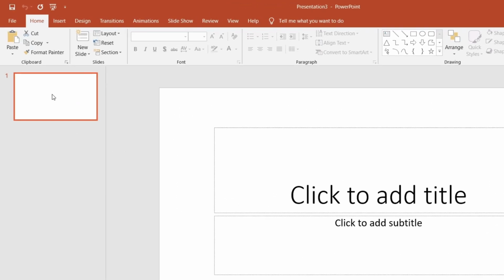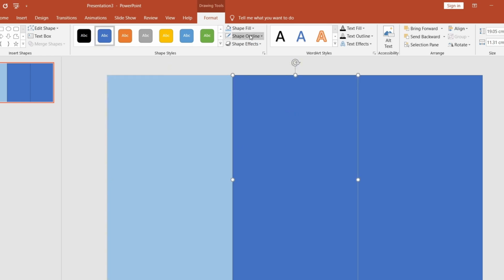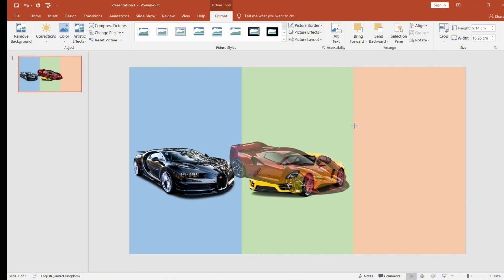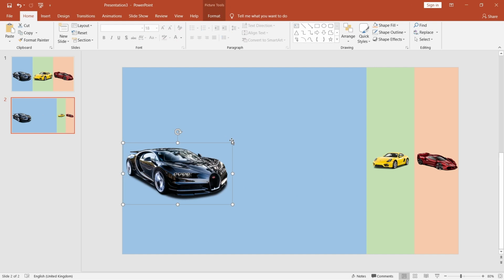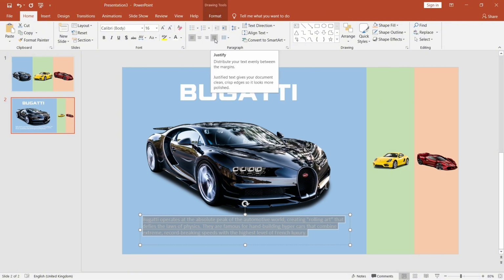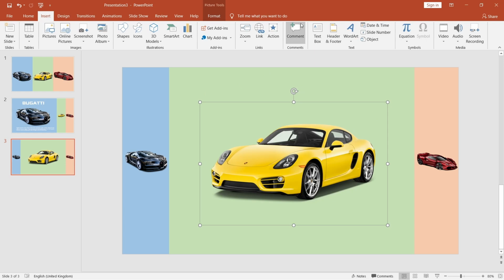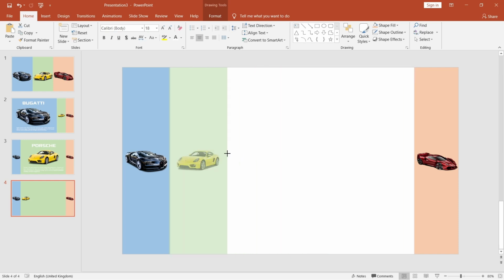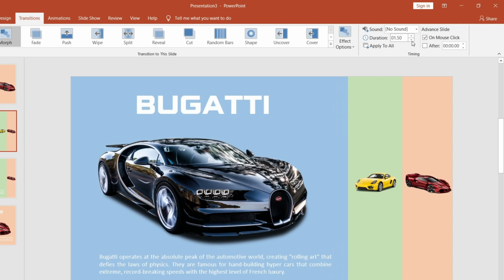Create Impressive Presentation Slides Faster! PowerPoint Morph Tutorial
In this video, I will show you how to design a professional and modern-looking car brand presentation using Microsoft PowerPoint. We will cover how to use shapes to create a clean layout, how to work with PNG images, and how to apply the Morph transition to create a smooth, cinematic effect between slides. This tutorial is perfect for students or anyone looking to upgrade their presentation skills!